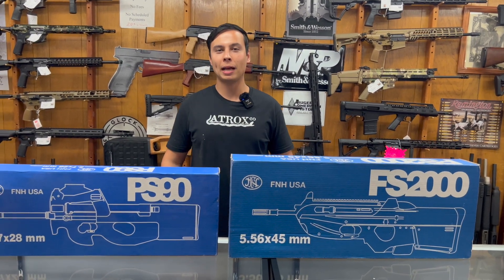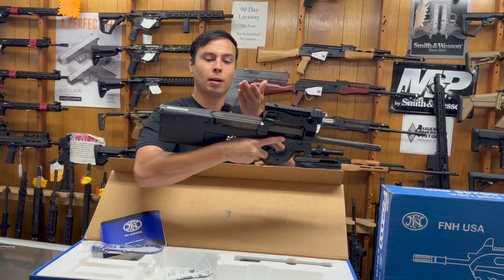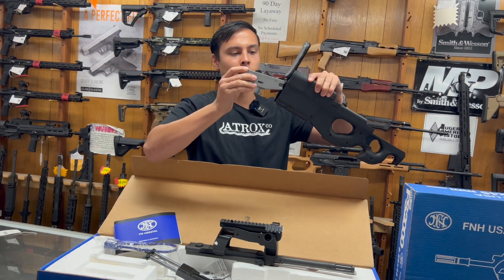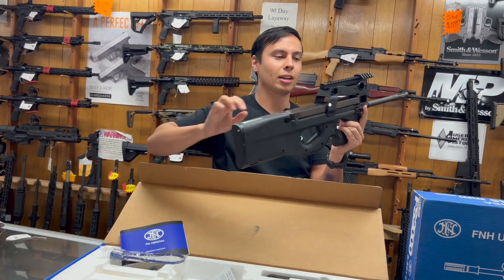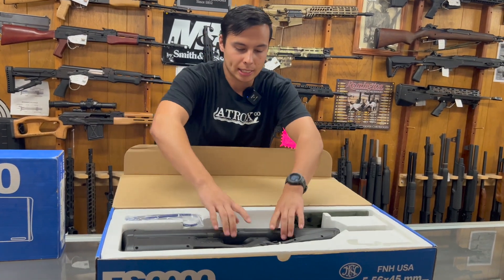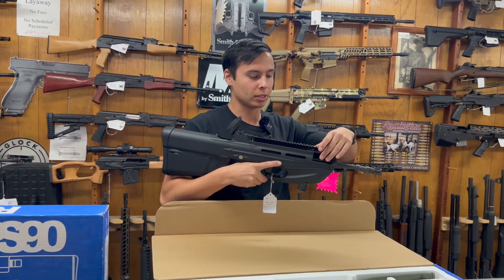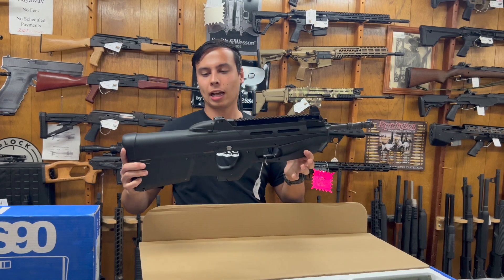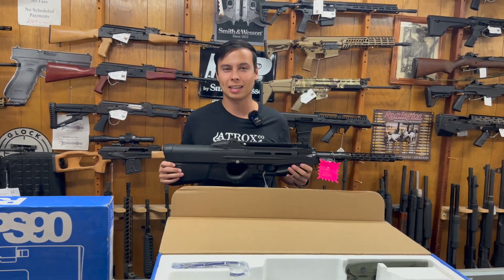Rare FN Belgium Bullpups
Who else misses these iconic blue boxed FN's? Luckily the PS90 is still available but the FS2000 is becoming a unicorn

Instragrams: mud_gunner & atroxco